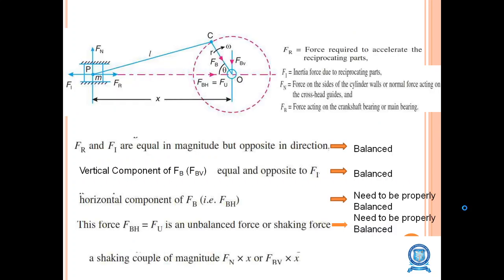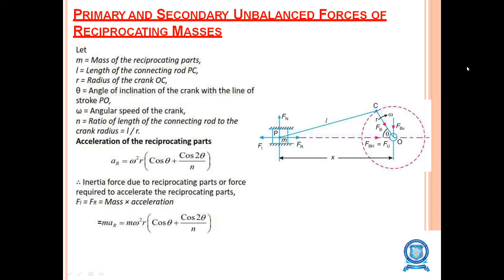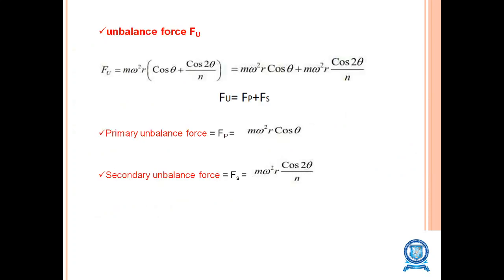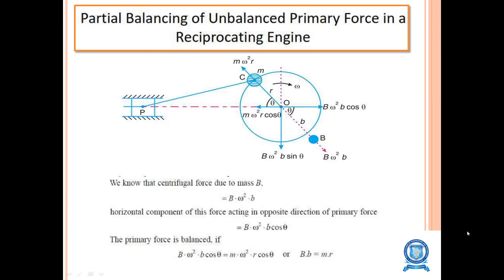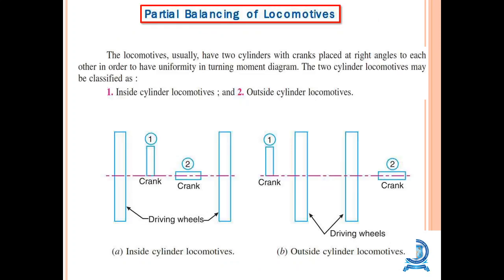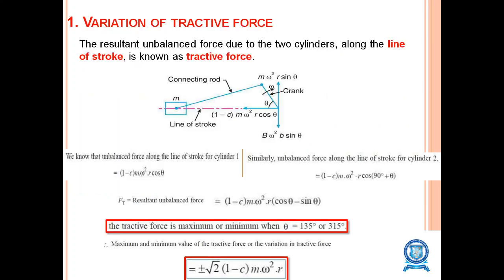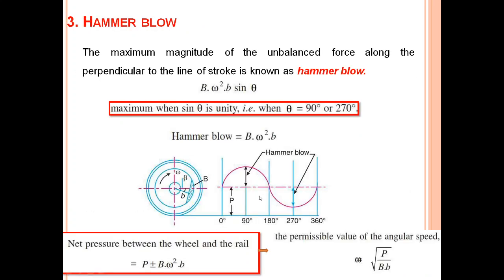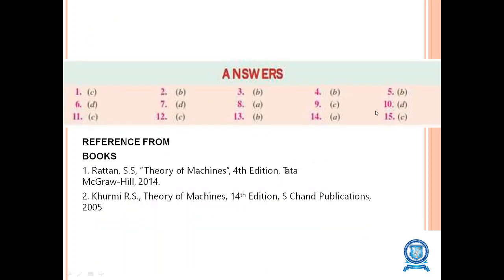ME8594​ UNIT II DYNAMICS OF MACHINES PART II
BALANCING OF RECIPROCATING MASSES
BY
MR. M. STANLY SELVAKUMAR,
AP/MECH,
RCET